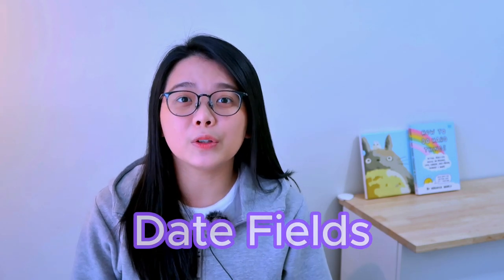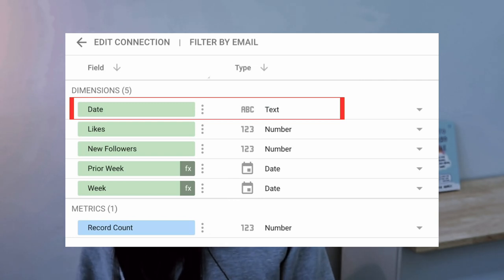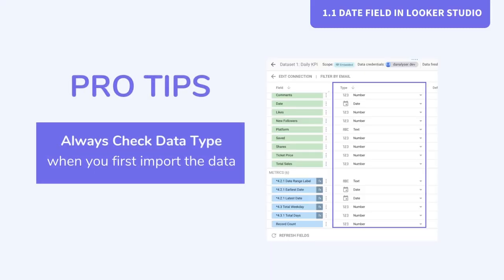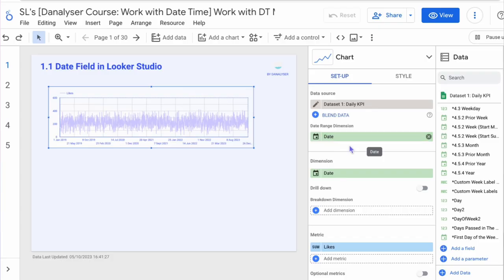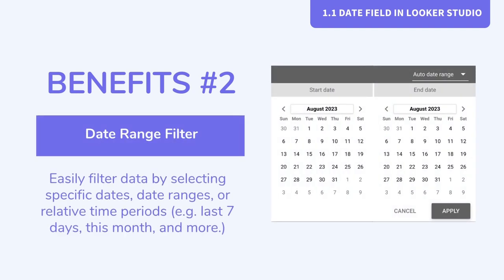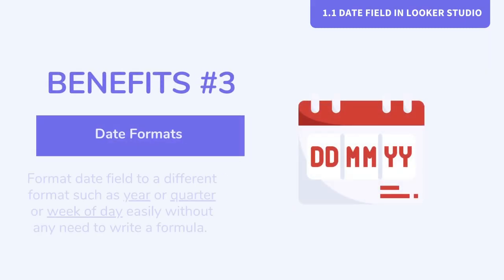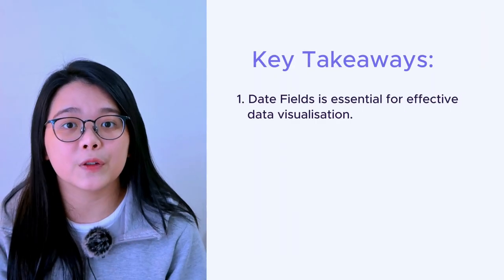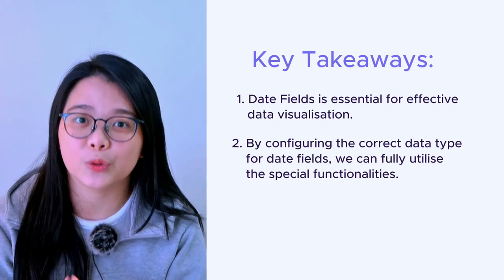All You Need to Know about LOOKER STUDIO DATETIME! ⏰ Beginner guide to Looker Studio Dates!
Elevate your data game with Looker Studio's Date Fields! 🗓️ Uncover the secrets 🤫  to creating dynamic, insightful visualizations using automatic date hierarchies, specialized date filters, and easy formatting options.

See why getting your data types right is the key 🔑 to unlocking Looker Studio's full potential!

✅ This video is a FREE preview of my WWDT (Work with Date Time) course - Module 1, designed to help the Looker community master date fields, visualizations, and more!  We'll be doing this mini datetime course for 4 WEEKS consecutively!

🔥 EARLY BIRD SPECIAL PROMO! 🔥 😍
If you're interested in our growing library of tutorials like this, you'll love our course WWDT.

We uses practical approach and covers almost everything you need to get started in Google Looker Studio! Take the course now and shine ✨